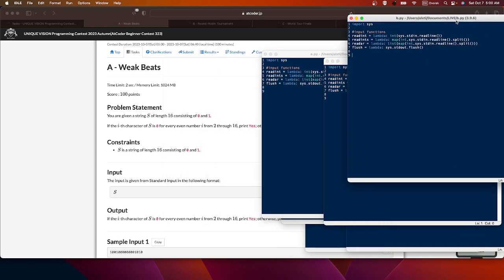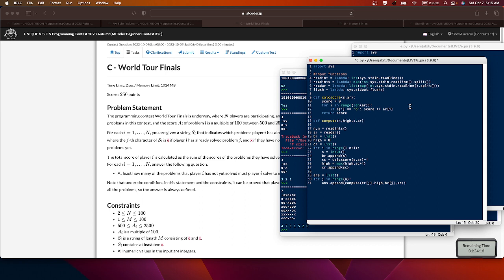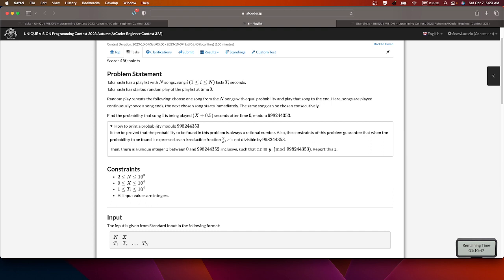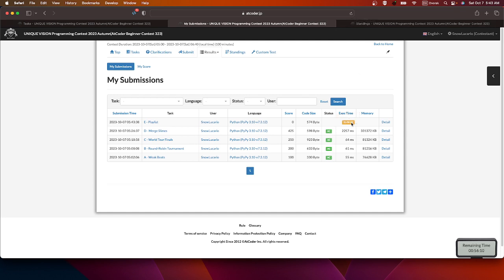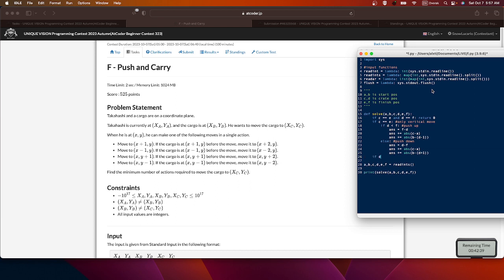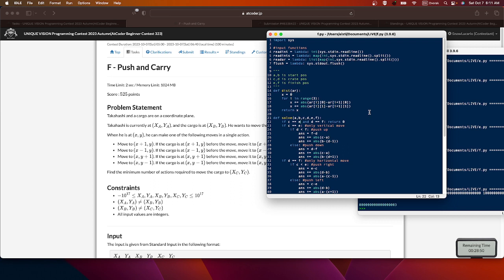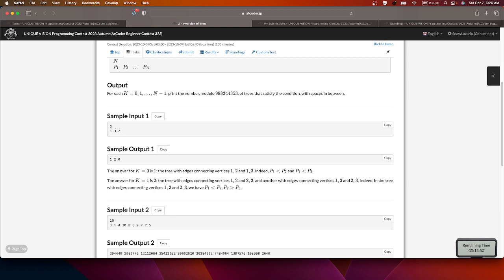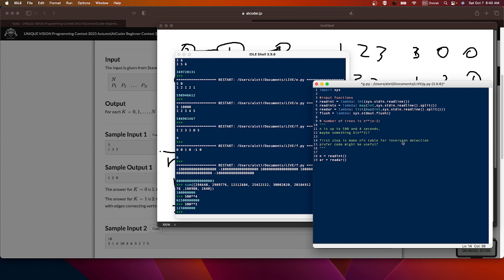Competing in AtCoder Beginner Contest 323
Welcome to the premiere of my live run-throughs of contests on AtCoder, featuring myself at 5am hoping that my brain decides to function. Lucky for me in this contest, it decided to actually pull off a strong second contest. I didn't show rating change at the end, but I'm at around 800ish now from 350. Just note that currently my AtCoder rating is provisional.

Solved Problems
A 1:10
B 2:46
C 8:51
D 19:55
E 27:42
F 50:44

G discussion 1:19:50